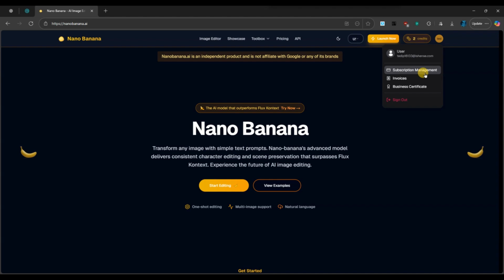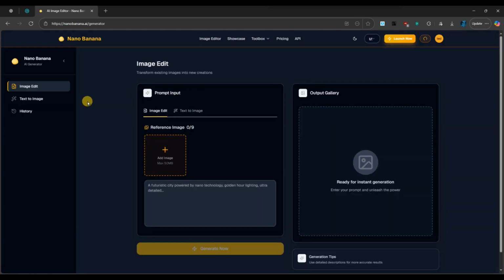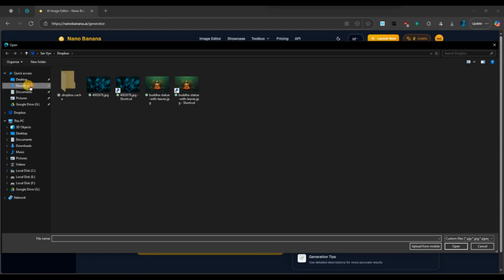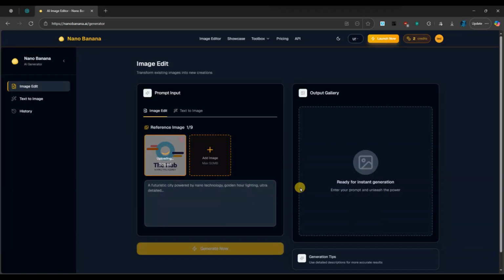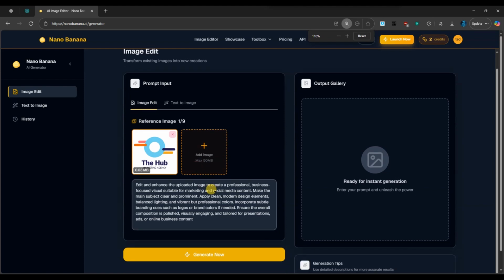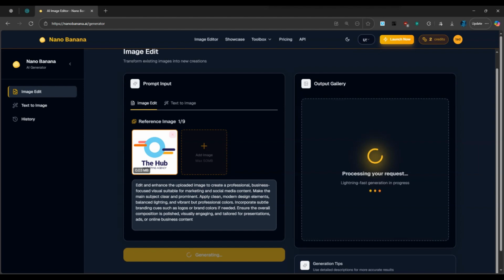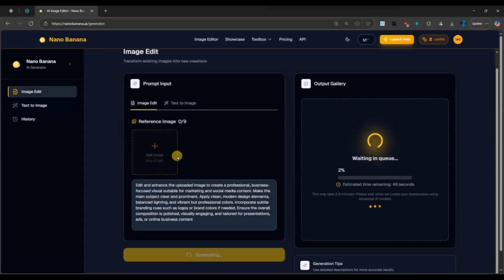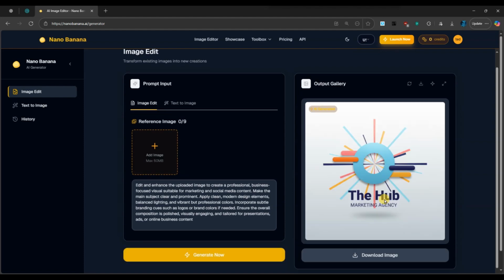How to Use NanoBanana.ai for Business Content 2025?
Want to take your business content to the next level? Learn how to upload images, use Text to Image prompts, remove backgrounds, add filters and effects, and even create professional AI voiceovers for your videos. Whether you’re a small business owner, marketer, or content creator, this guide helps you leverage NanoBanana.AI to produce high-quality business visuals quickly and efficiently.

We’ll also walk you through how to organize your projects, manage your workflow, and enhance your content with AI tools to save time and improve creativity.